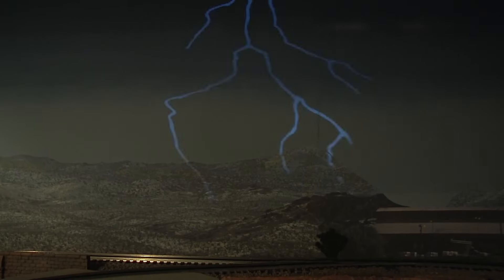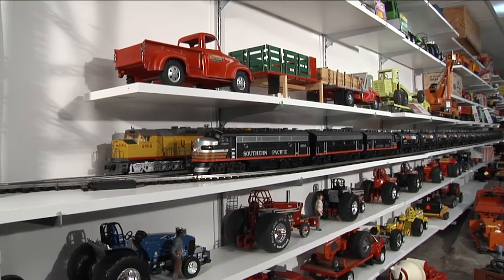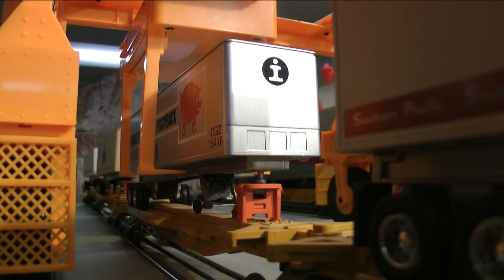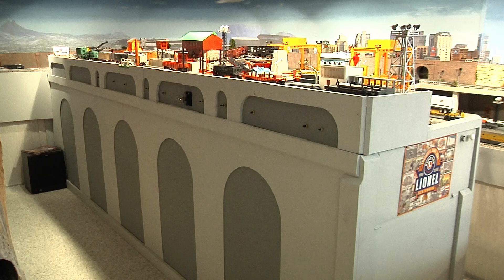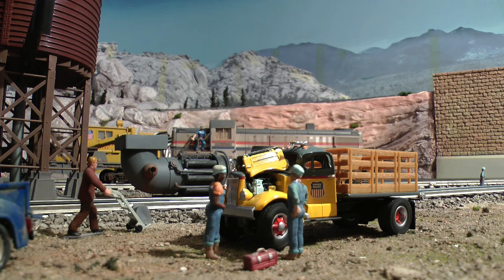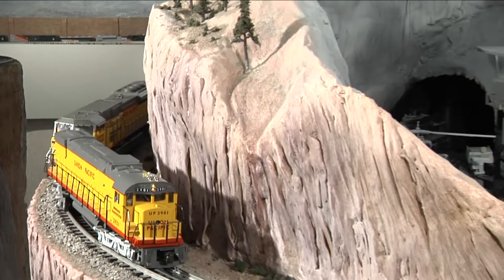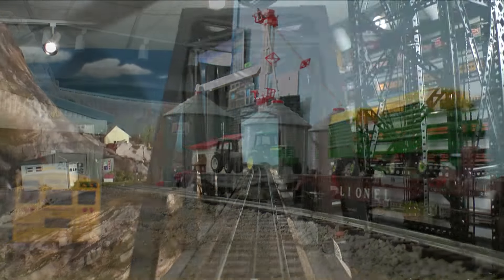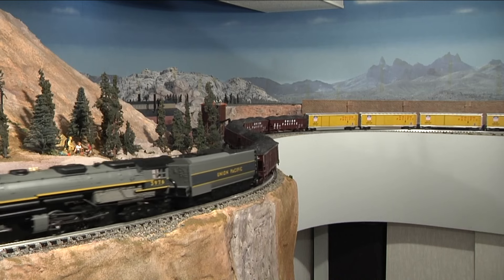O Gauge Layout: A Little O Gauge Show Biz with Terry Johnson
This is a re-upload of this video. YouTube de-monetized our original upload due to a music licensing issue. We edited the video, changed the offending music, and now you can once again enjoy Terry’s very unique O Gauge Layout.

Rich Melvin
OGR Video Guy